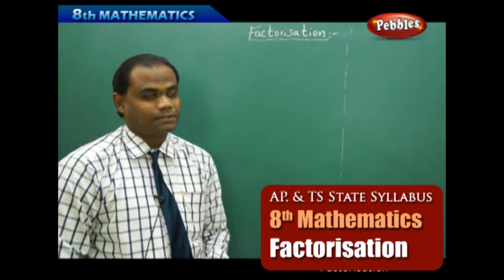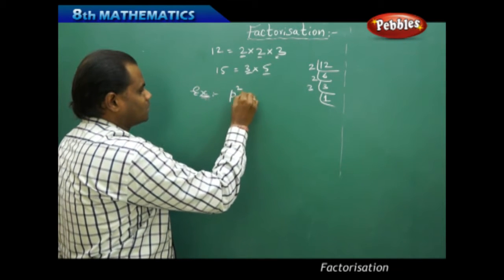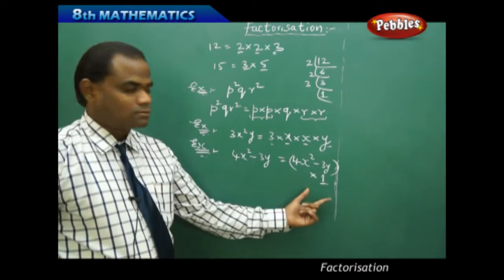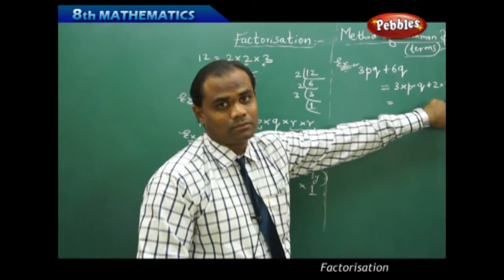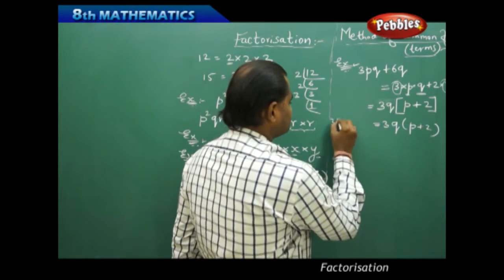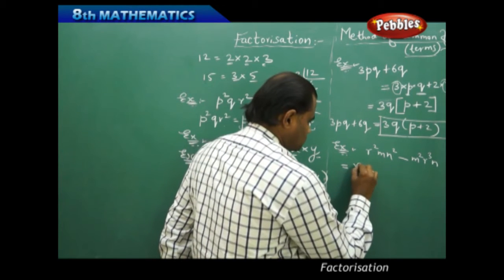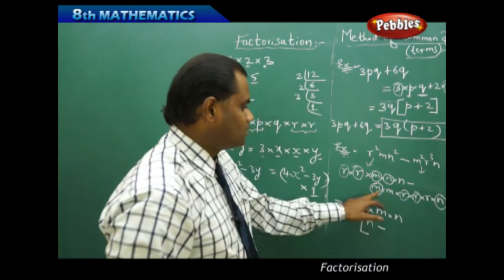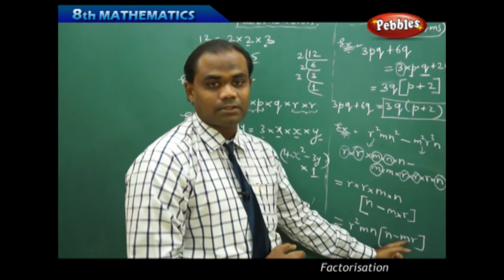AP & TS State Board Syllabus | 8th Mathematics | Factorisation | Live Video